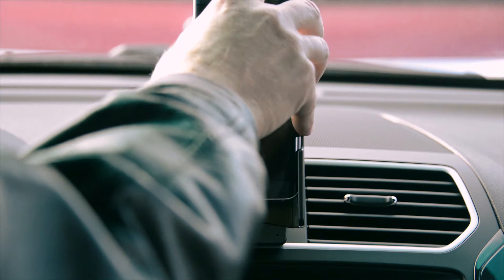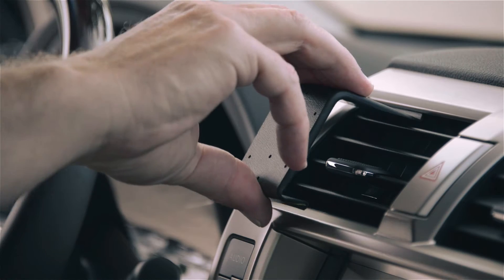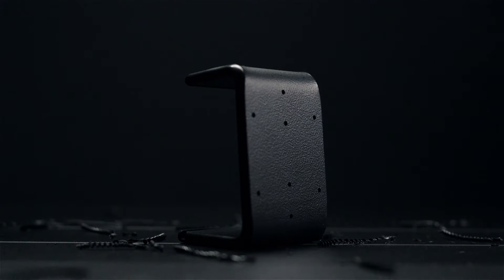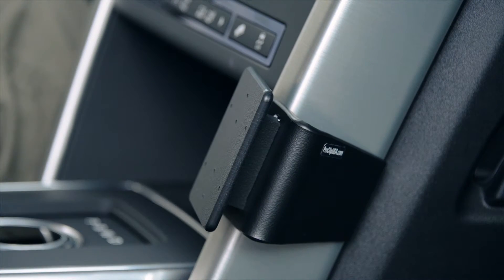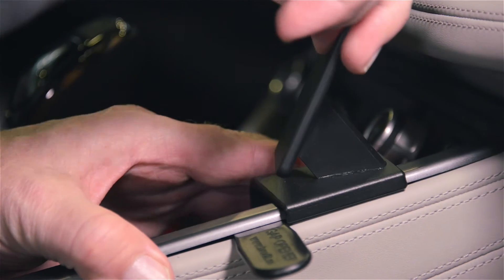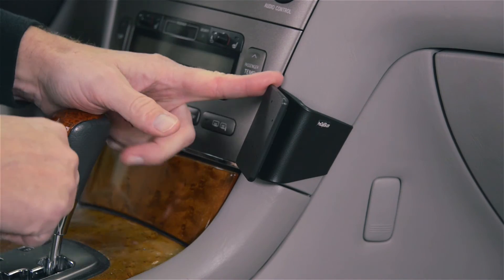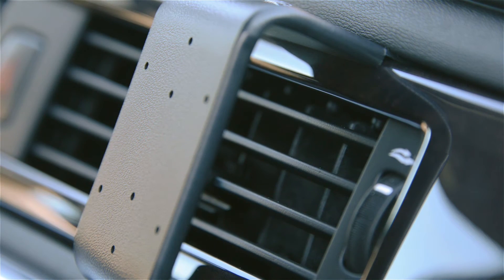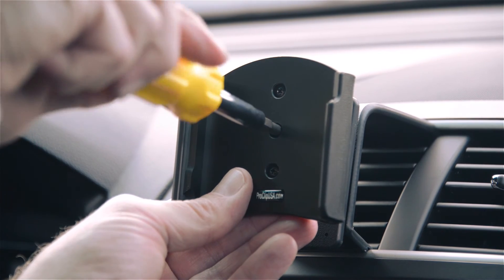Mobile Phone Vehicle Mounts by ProClip USA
Are you looking for an easy-to-install Dashboard Mount for your mobile device?

Our Vehicle Mounts attach to the car dashboard providing the perfect mounting platform/base for your Phone Holder or other ProClip Holder without needing to drill holes in your dashboard. The easy to install mount clips tightly into the seams of the dashboard and is positioned for optimal viewing and reach.

ProClip Vehicle Dashboard Mounts are available for cars, trucks, vans, SUVs and semi-trucks. We also have solutions for golf carts, bicycles, motorcycles, fork lifts and more!

    Installs in about a minute; no drilling necessary!
    No dismantling of the dashboard
    Clips tightly onto the seams of the dashboard for a secure fit
    Easily removable with no damage to the vehicle's interior
To learn more about the right mobile mounting solution for your vehicle check us out at proclipusa.com today.